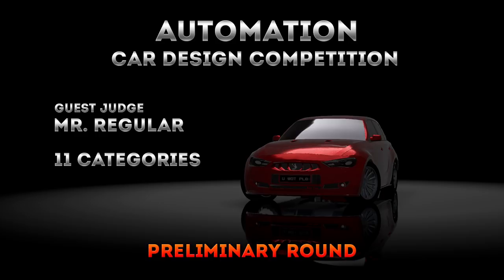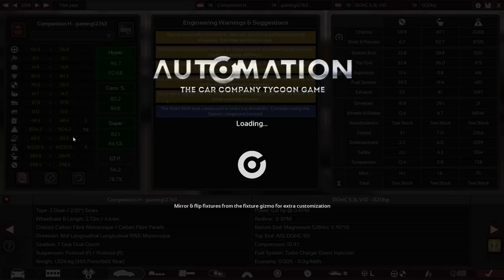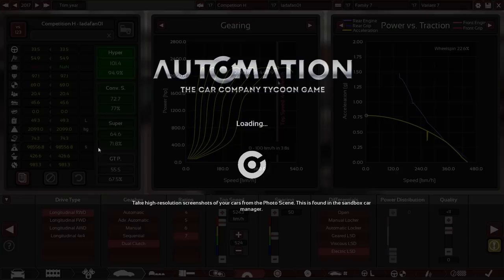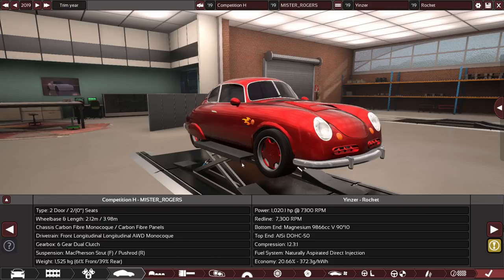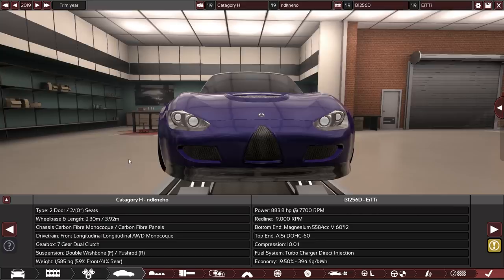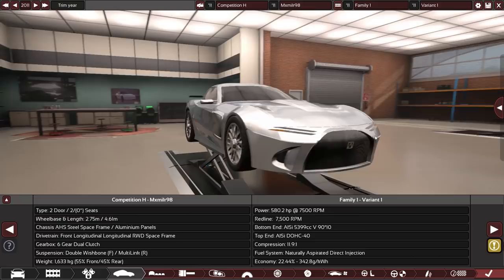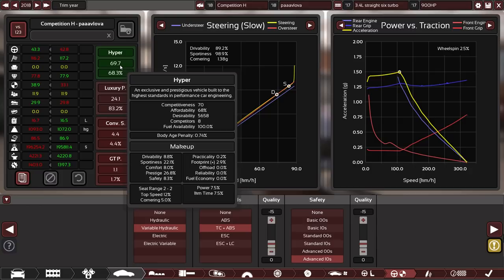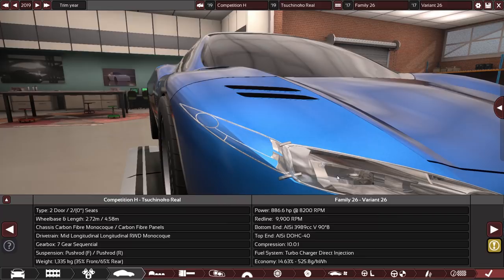Car Design Competition: 10s Hypercars (Preliminaries)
The Automation Car Design Competition has kicked off. 450 entries, eleven categories, and Mr. Regular as a guest judge.
Who is the best car designer in Automation? Let's find out!

This is the first round of judging Category H 10s Hypercars.